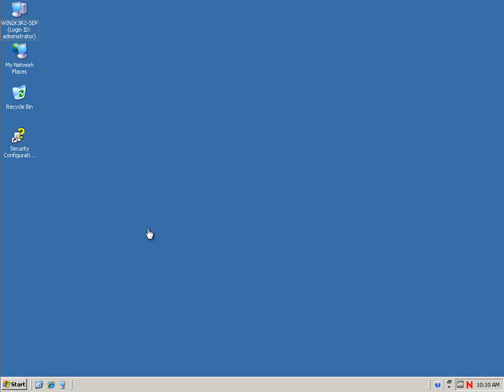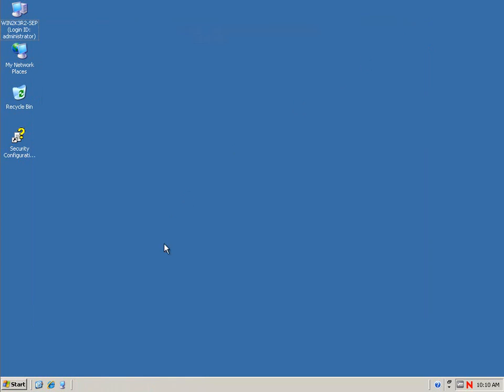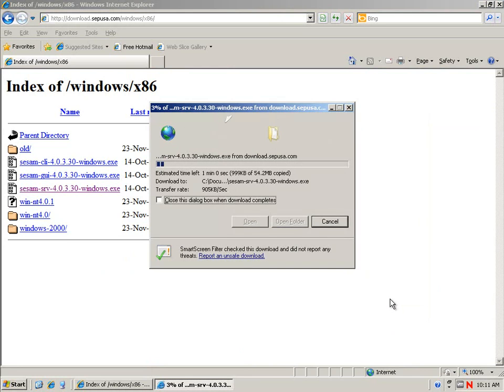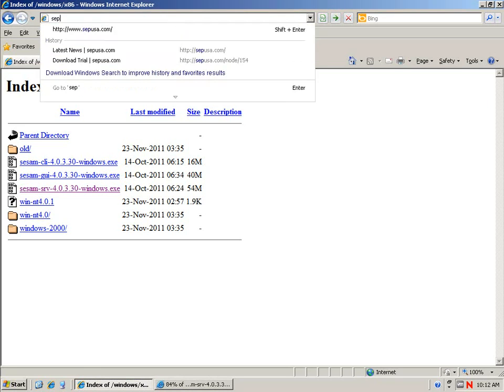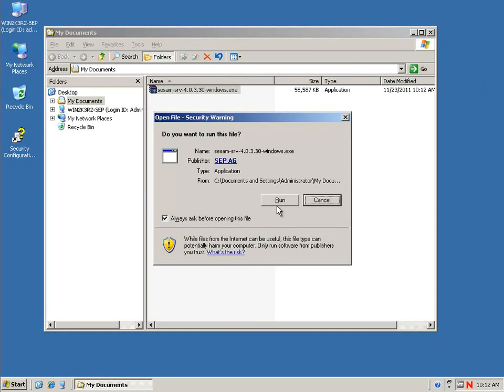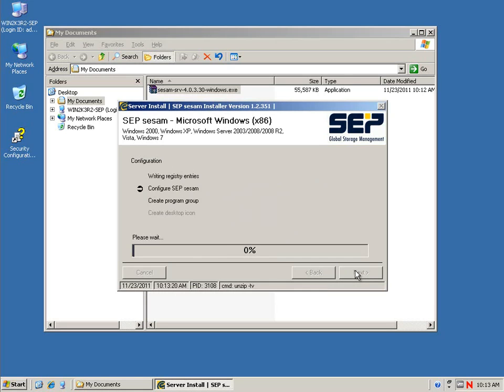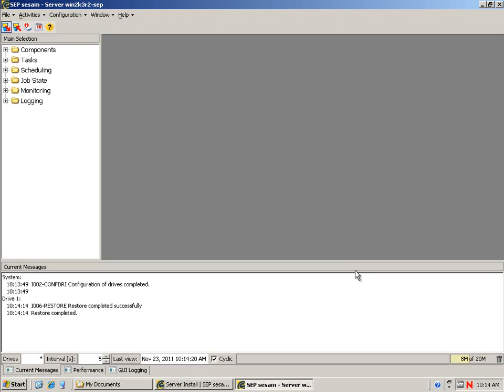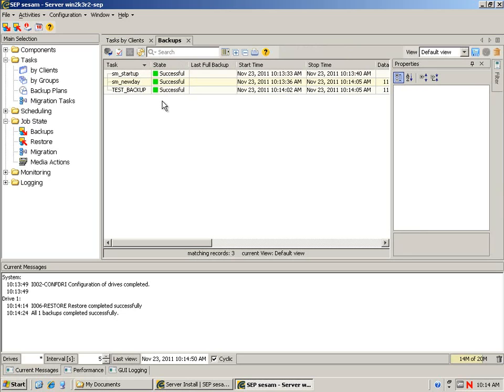SEP Demo - Windows Installation